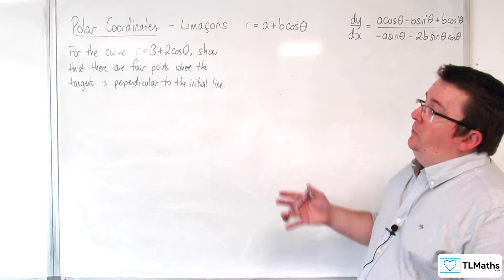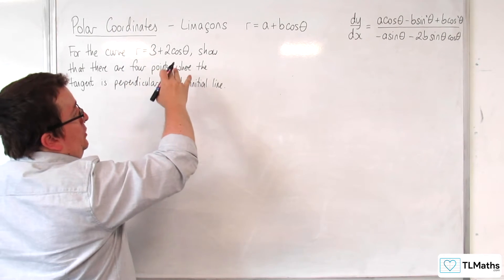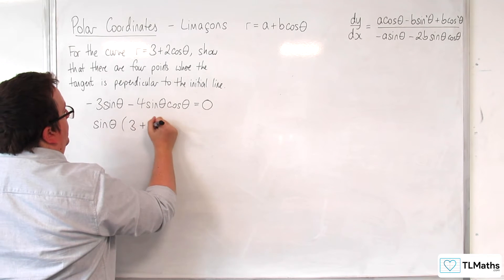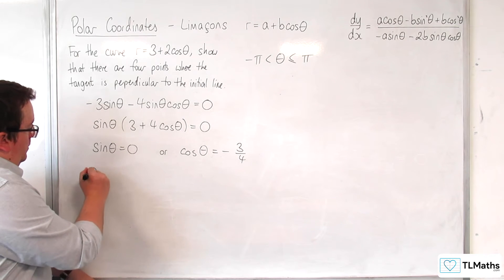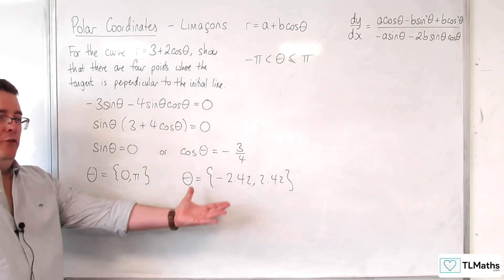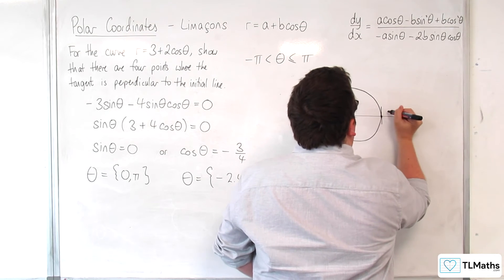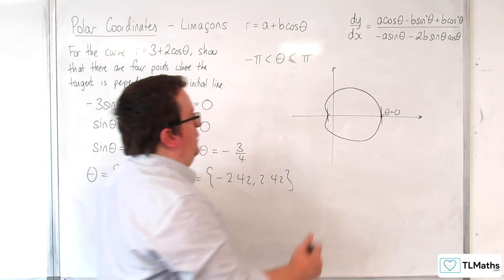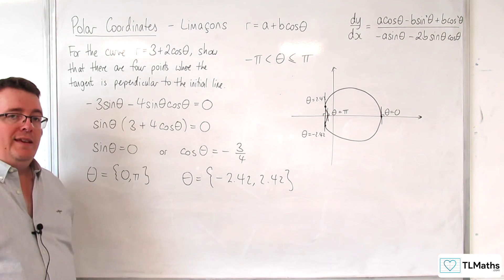A-Level Further Maths G2-07 Polar Curves: EXTENSION Limaçons Part 4